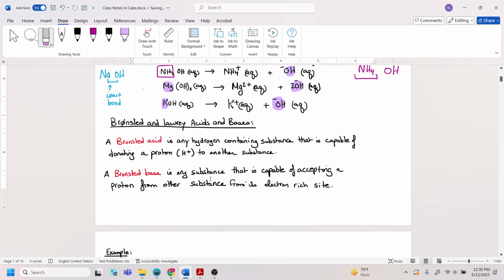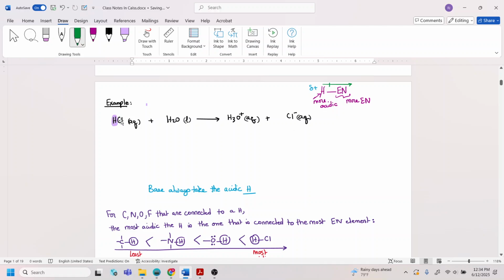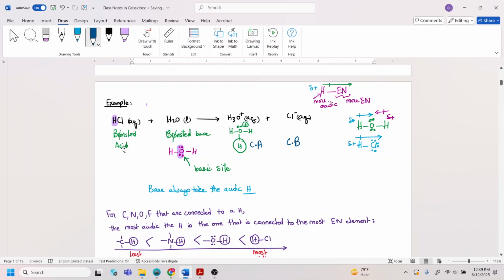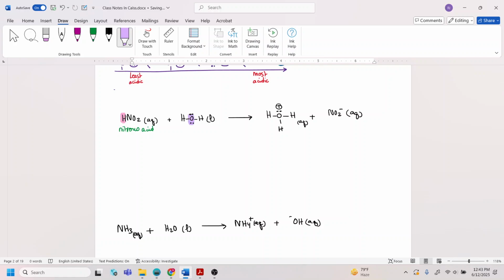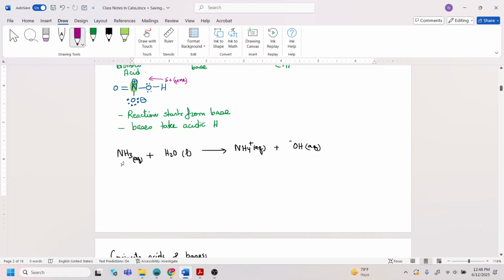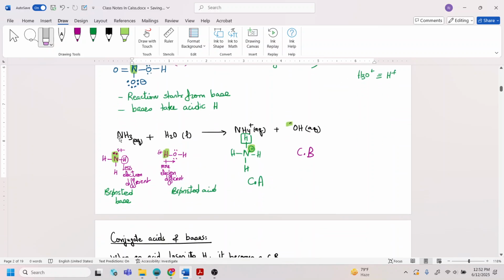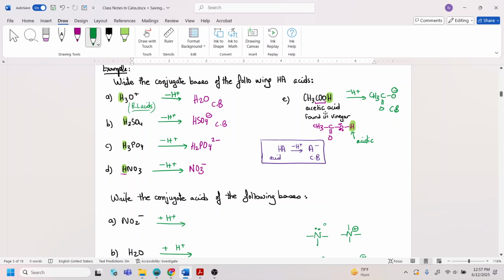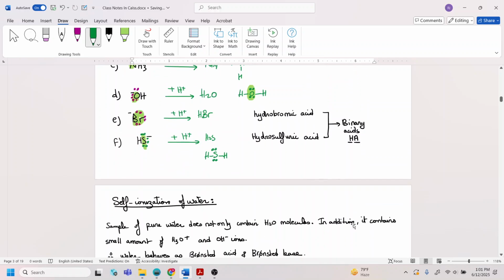CHEM 111 Ch. 9 Acids and Bases Part 2